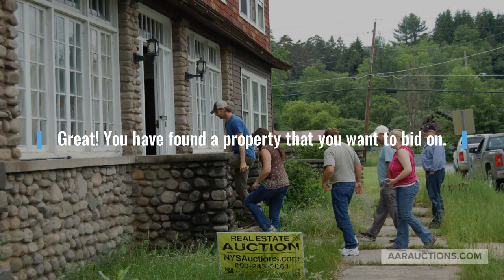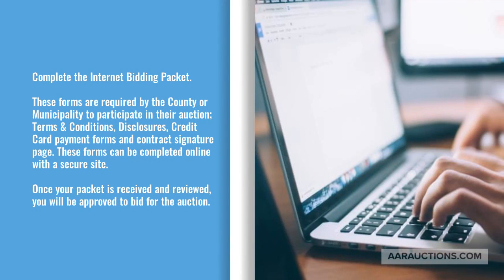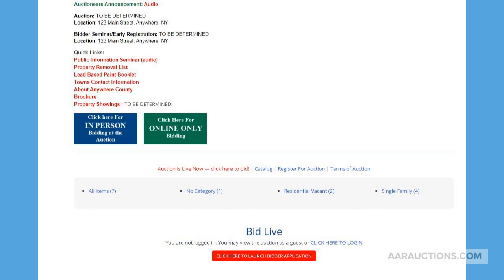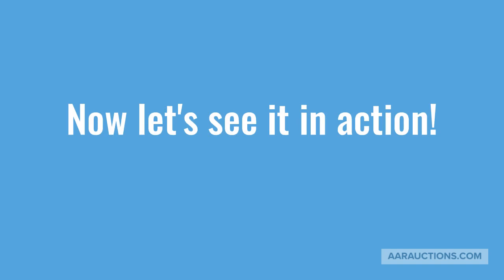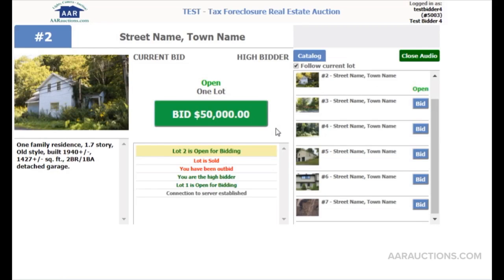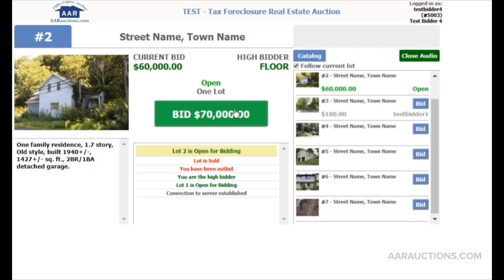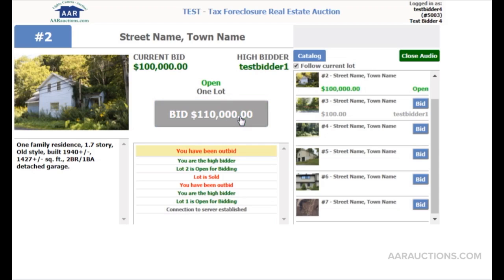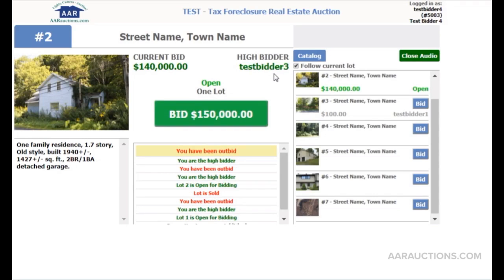How to Bid Online - AARauctions.com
How To Bid Online with AARauctions.com

Presented by Absolute Auctions & Realty | AARauctions.com | NYSauctions.com